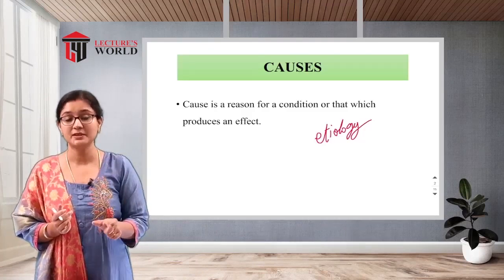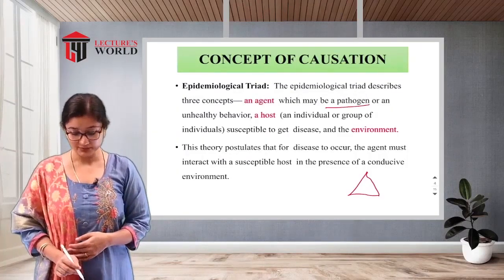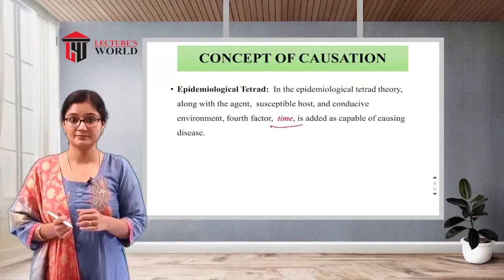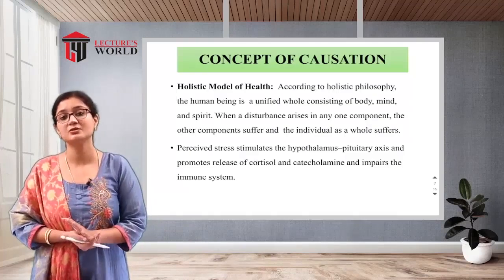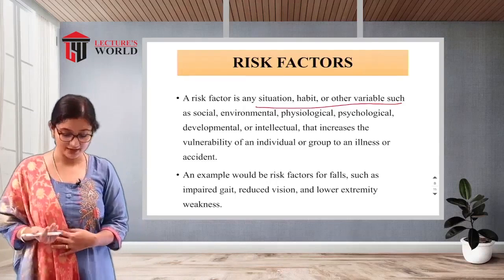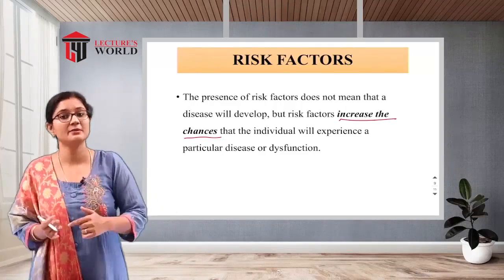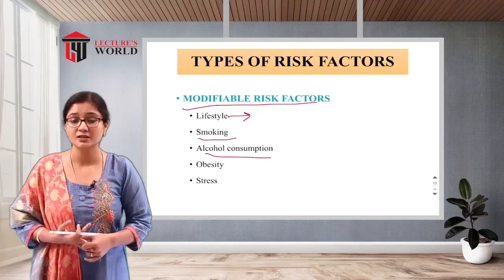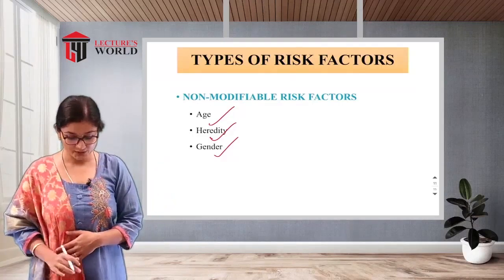Post Basic 1st Year - Nursing Foundation - Introduction Causes & Risk Factor For Illness